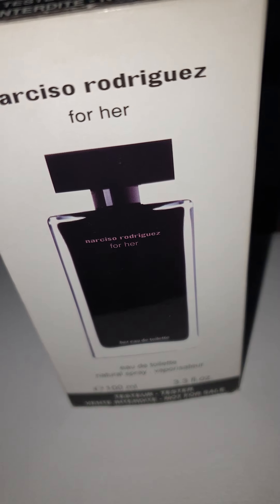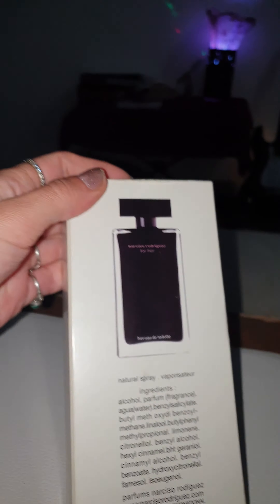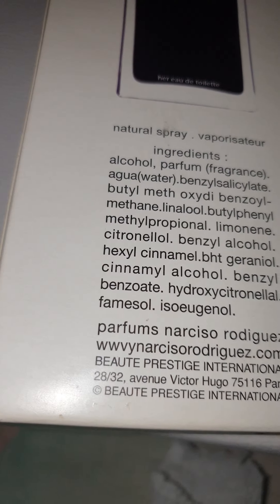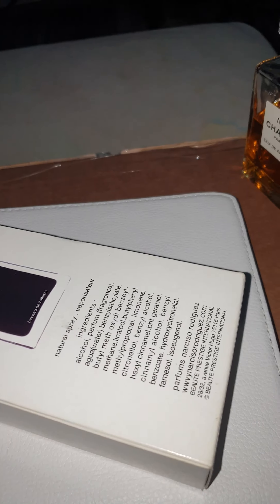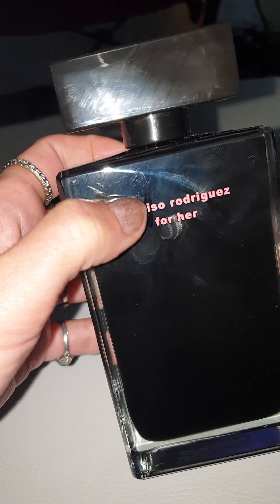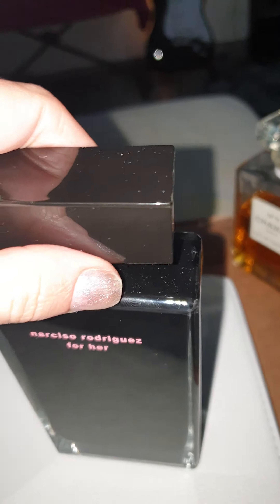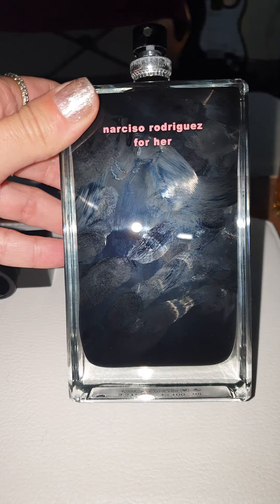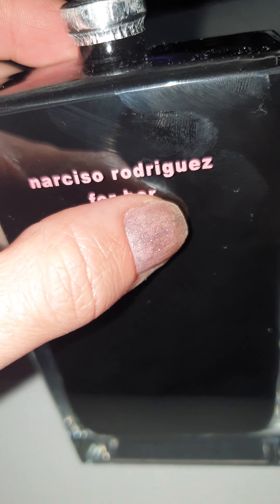Spot fake perfume Narciso Rodriguez for her !